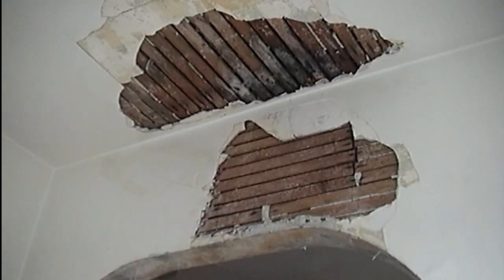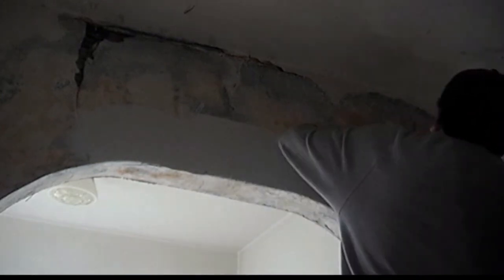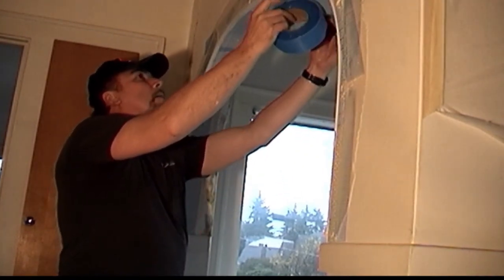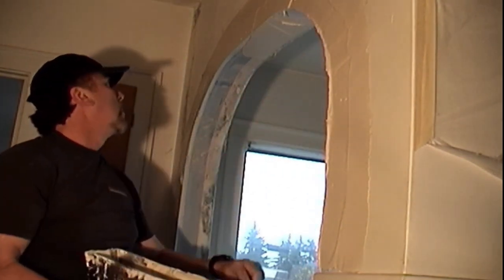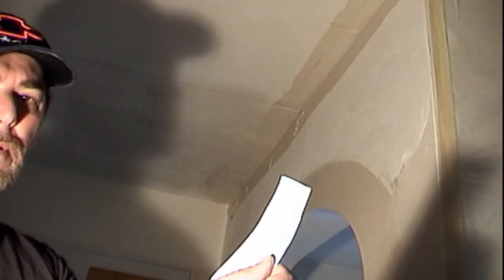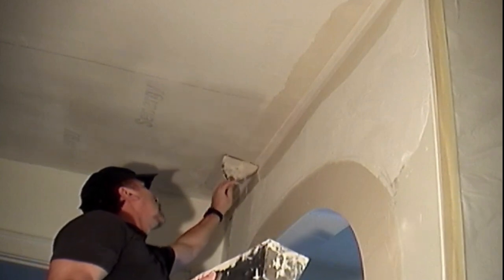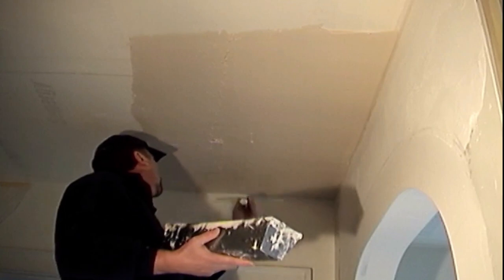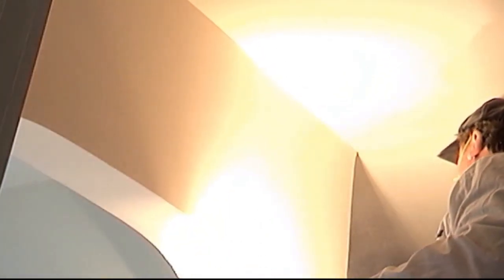plaster arch and ceiling repair, series 12, 2.0 movie, Drywall Technique.com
plaster arch and ceiling repair,